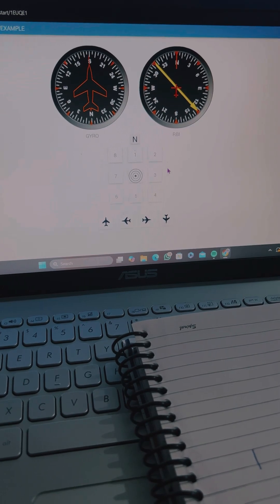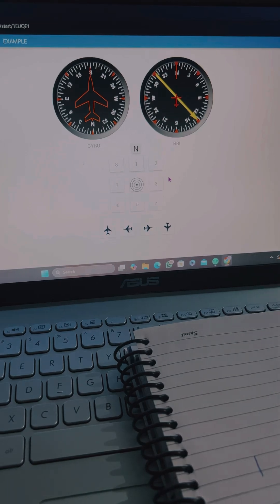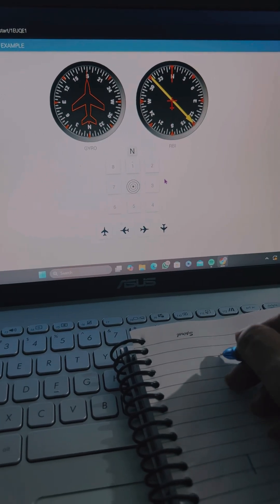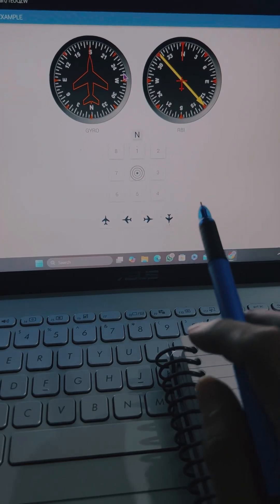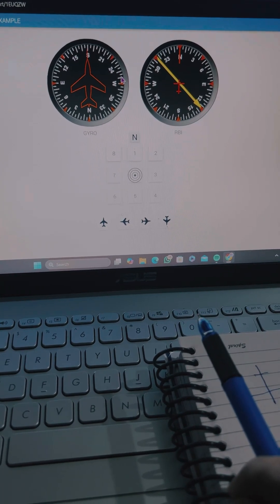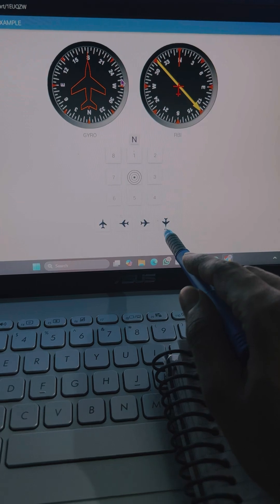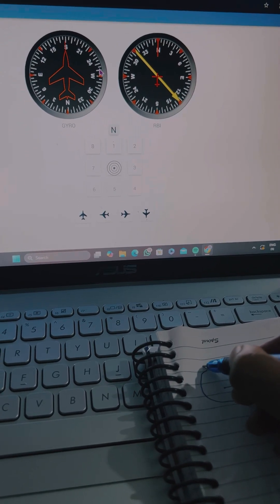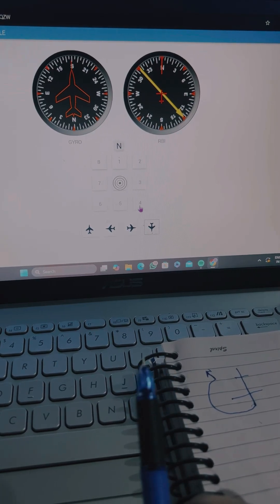“Master Spatial Orientation: Find Your Station Like a Pro!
🛩️ Master Spatial Orientation Like a Pro! 🧭✨

Ever wondered how pilots find their way in the sky? 🌍✈️ Let’s break it down!

🔹 Step 1: Gyro Compass shows the aircraft is heading South (180°) 📍
🔹 Step 2: Radio Compass (RBI) points to 120° clockwise from the nose 📡
🔹 Final Answer: The station is at 120° relative bearing! ✅

🚀 Precision navigation is what makes flying seamless! Now you know how pilots locate stations mid-air!